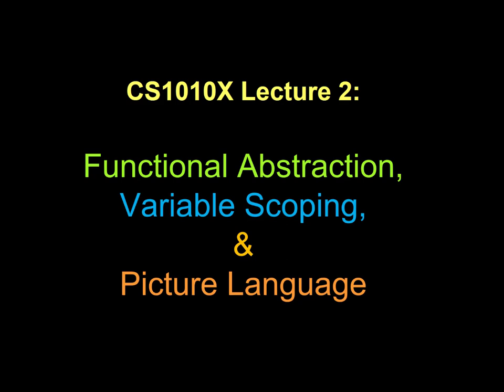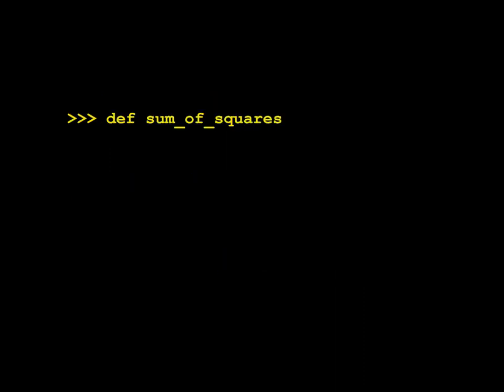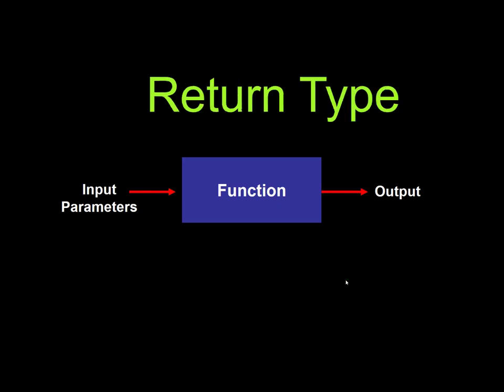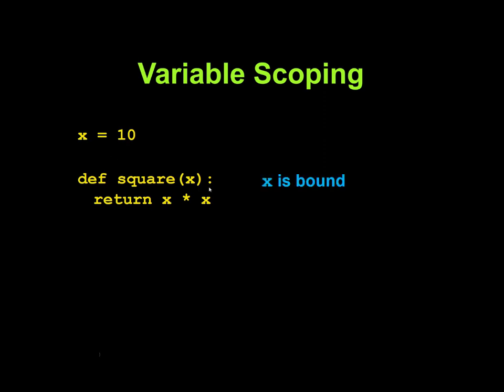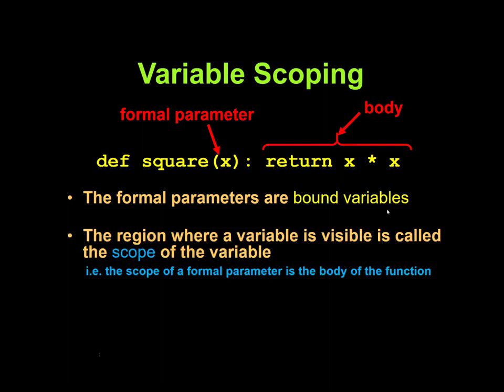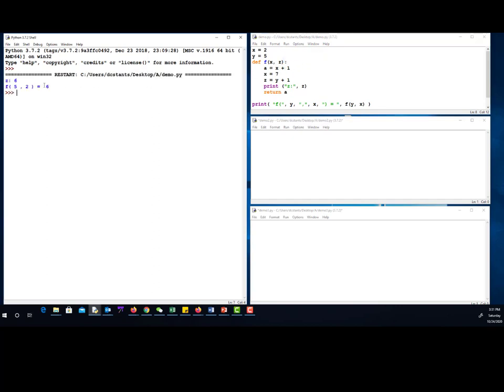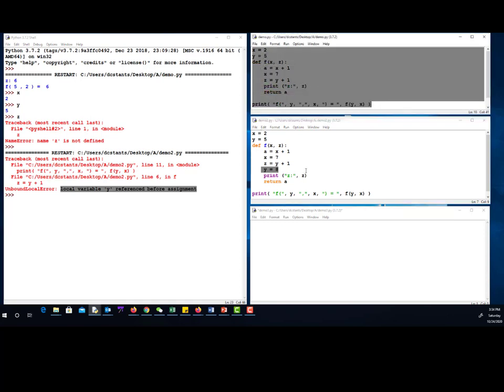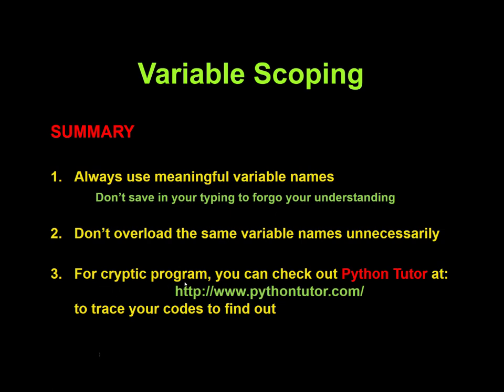CS1010X Lecture 2a - Functional Abstraction and Variable Scoping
0:00 Introduction & Course Roadmap
0:36 What Is Functional Abstraction?
1:23 Building the square() Function
2:04 Composing Functions: sum_of_squares()
2:50 Composing Further: hypotenuse()
3:30 General Form of a Function Definition
4:07 Inputs, Outputs & the return Statement
4:46 return vs. print — Key Differences
5:22 Type Differences: int vs. NoneType
5:58 Variable Naming & Scoping Motivation
6:35 Bound Variables & Formal Parameters
7:21 Free Variables & the scope of a Variable
8:06 Block Structure & Local Functions
9:40 Live Demo in IDLE: Scoping in Action
13:42 Using the global Keyword
14:22 Summary & Best Practices

In this lecture, we explore two foundational concepts in Python programming: functional abstraction and variable scoping.

We start by understanding why abstracting repeated logic into named functions helps us manage complexity — building from a simple square() function all the way up to a hypotenuse() function that composes multiple layers of abstraction. Along the way, we cover the general structure of a Python function definition, the role of formal parameters, and the critical difference between return and print.

We then dive into variable scoping: what it means for a variable to be bound or free, how the scope of a formal parameter is limited to the function body, and how local functions work within block structures. A live coding demo in IDLE walks through real examples, including the effect of the global keyword and common scoping pitfalls.

By the end of this lecture, you'll understand:
• How to define and compose functions for readable, reusable code
• The difference between return and print, and why it matters
• What bound vs. free variables are and how scope determines visibility
• How to use the global keyword and when to avoid it
• Best practices for naming variables and avoiding scope-related bugs

📌 This is part of the CS1010X: Programming Methodology in Python series at NUS.